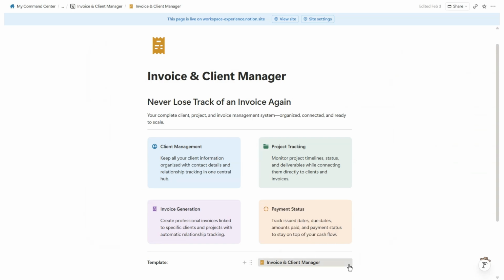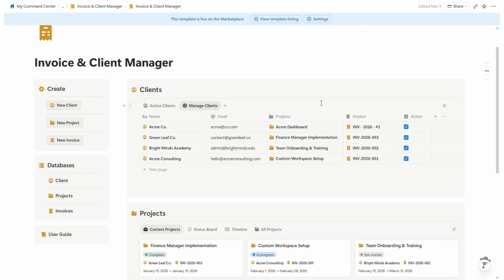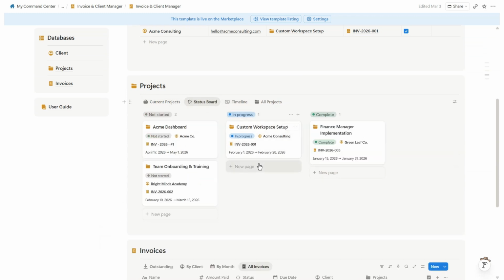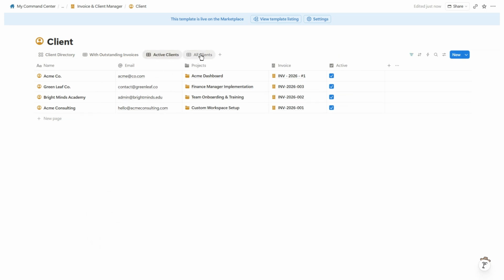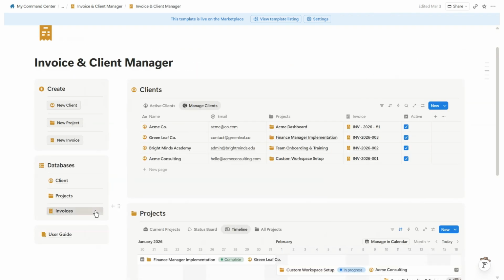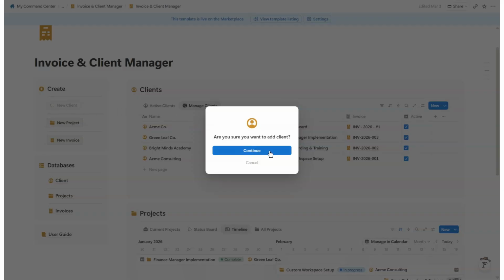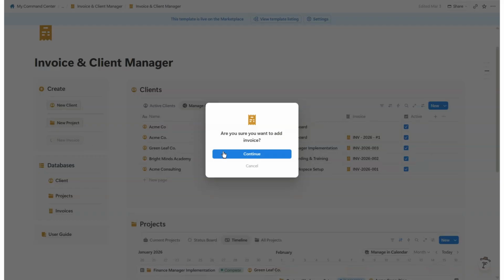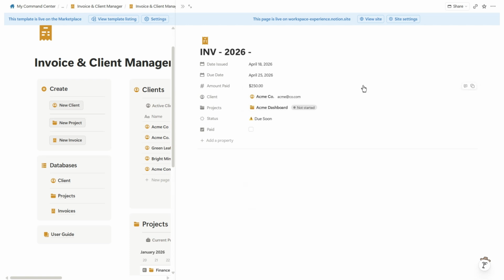Notion CRM: Client & Invoice Manager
Timestamps:
0:00 - Introduction
0:07 - Dashboard Overview
0:15 - How to Manage Clients
0:23 - Project Tracking & Timelines
0:35 - Exploring the Databases
0:50 - Invoice Tracking & Revenue Views
1:02 - Step-by-Step: Adding a New Client
1:28 - Step-by-Step: Creating a New Project
2:09 - Step-by-Step: Generating Invoices
2:40 - Outro & Template Link

If you found this walkthrough helpful, don't forget to:
👍 Like this video if it helped you get organized.

👉 Apply to get Notion AI for free 3 months (startups, solopreneurs, small teams)

FOLLOW THE NOTION EXPERIENCE

We design Notion templates and systems that run your life and business like one connected operating system.